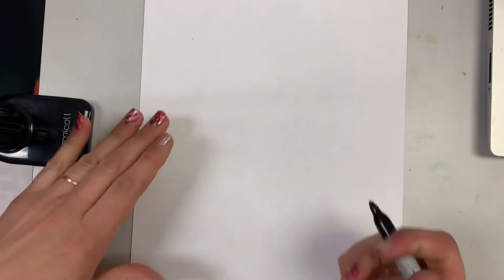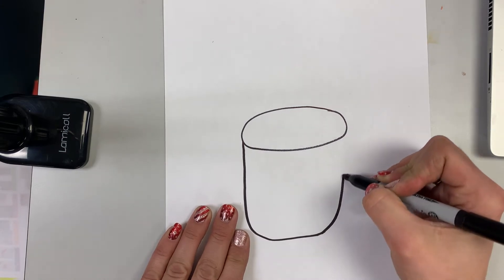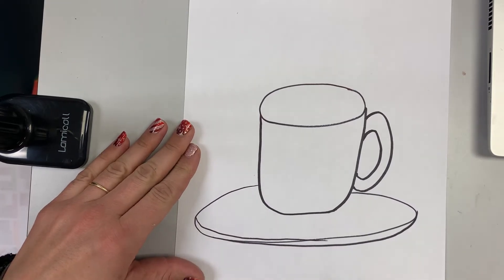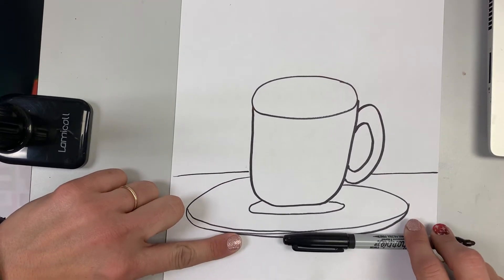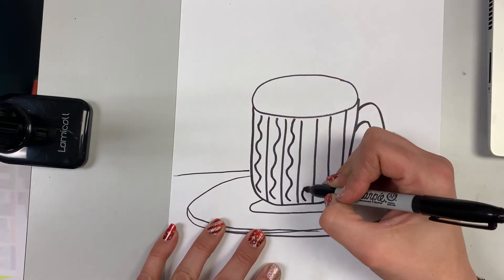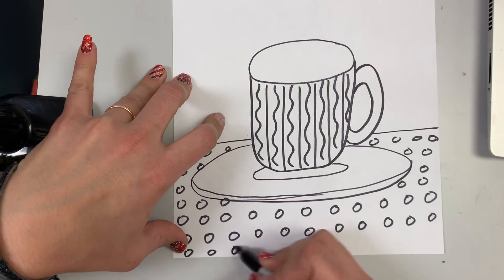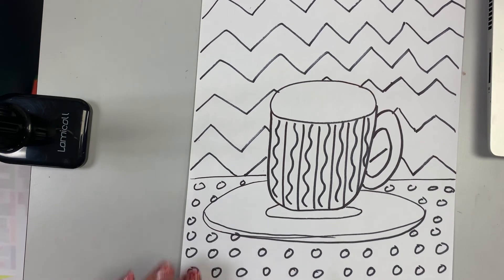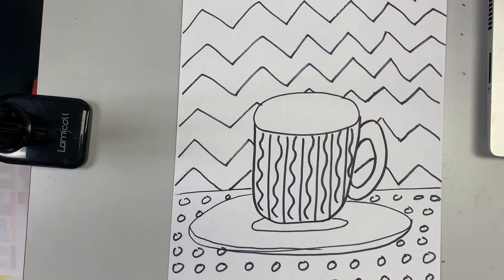2nd Grade Tea Cup patterns